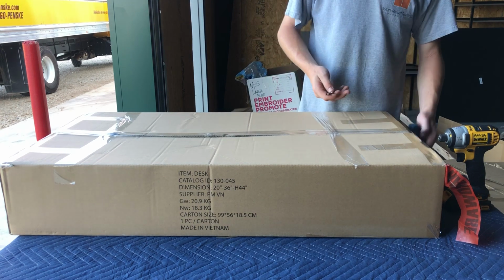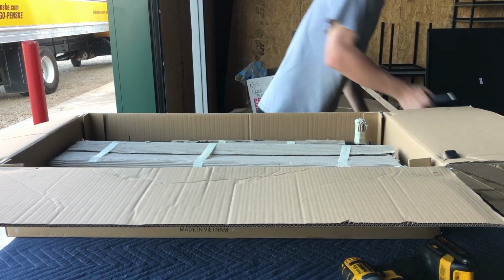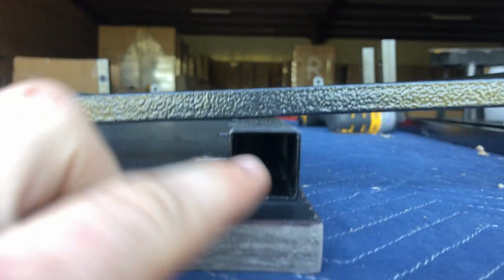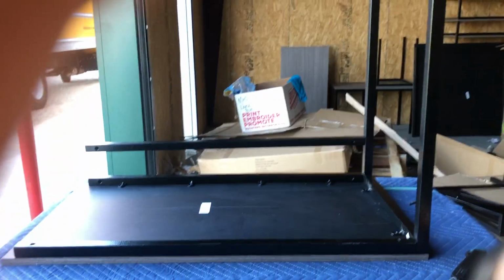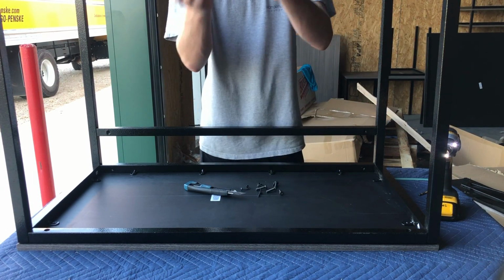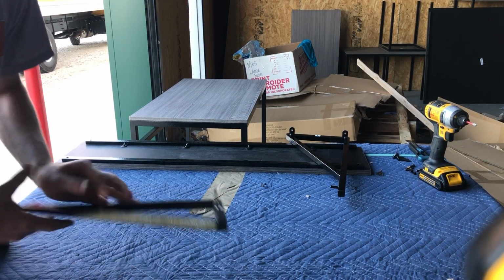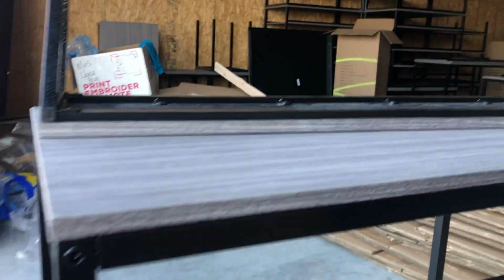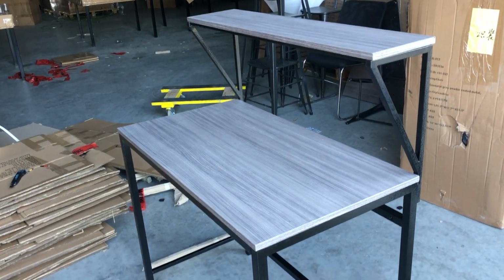How to build a desk for D12 projects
How to build a desk for D12 install projects